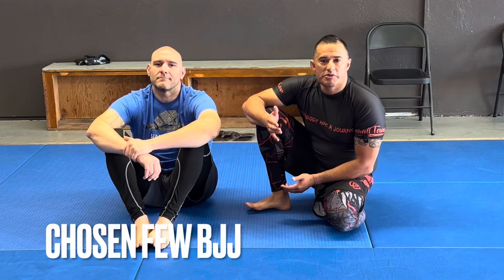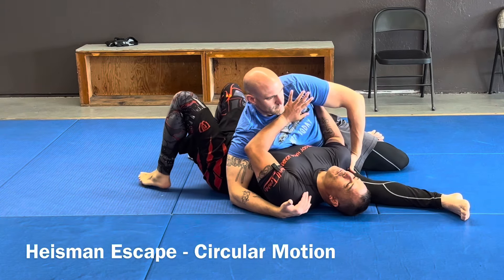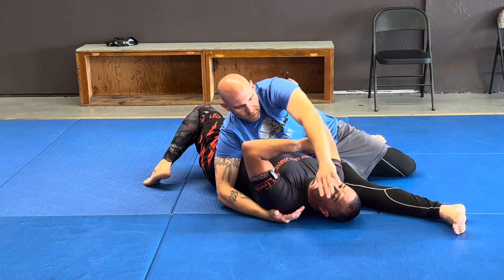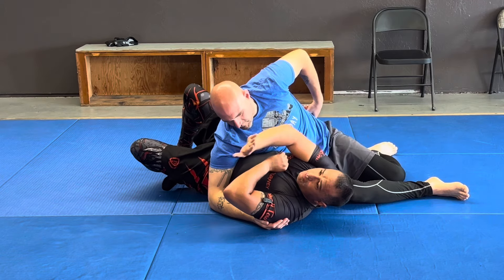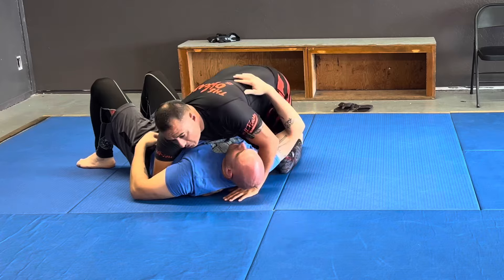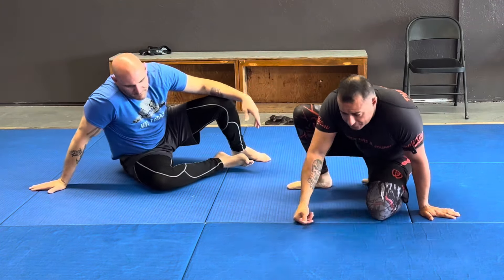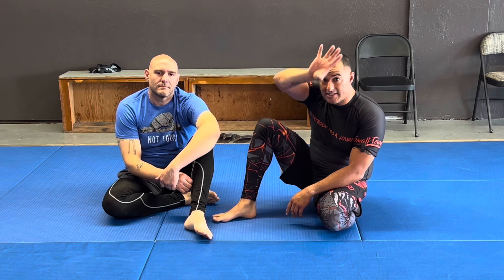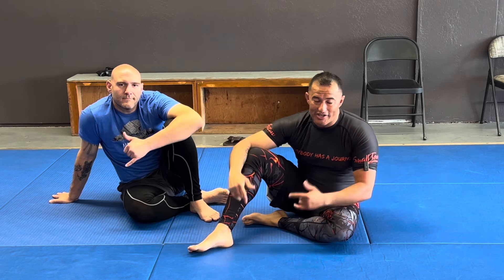Heisman Circle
Quick tips that make a big difference

Be an asset!!

Chosenfew.crypto

Or

BTC-bc1qjvcfe8p22fd2p42r3weu8e4euq0f3j8x4garzt

XRP- rw1erad1gJXW6CfoavRtAuHeucJiDknKy5

Theta- 0xAEeD5F9e6fEf99A41BCa403fAf22F6c371b77e8c

ETH- 0xd5B4fe76Afbbc259f0f40E7a263bA18e73Ba8bF6